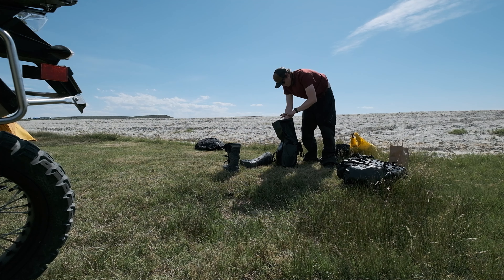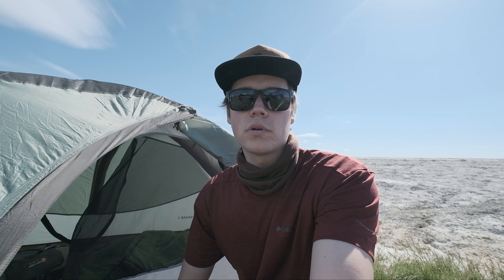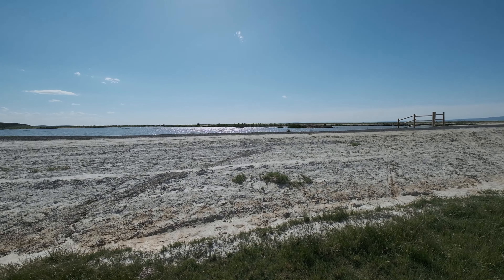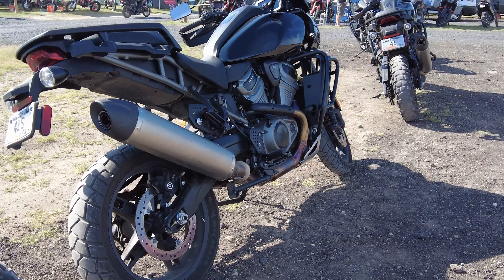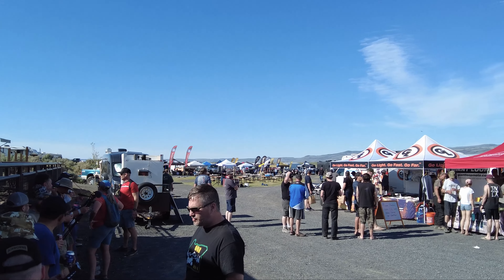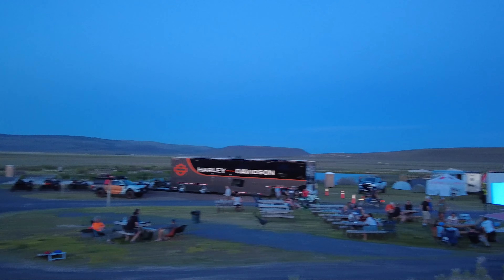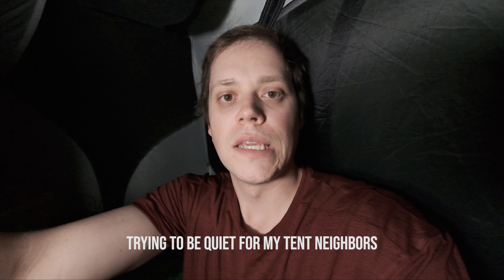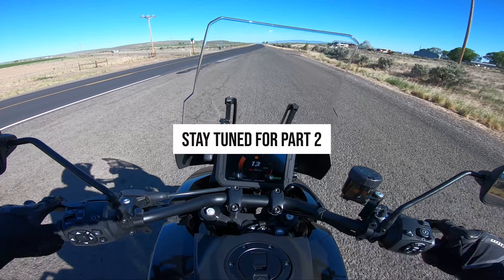Multi-Day Motorcycle Adventure - Giant Loop Ride 2021 - Part 1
Day 1 of an awesome event and an awesome weekend! Had a ton of fun exploring the area here. Definitely looking forward to coming back next year!

Gear List

Camera - Fujifilm X-T4
Lens 1 - Fujifilm 18-55 f2.8-4 Good all-around lens
Lens 2 - Fujifilm 10-24 F4, great vlog and landscape lens
Lens 3 - Rokinon 12mm F2, good astrophotography lens
Tripod - Davis & Sanford CF Travel Tripod